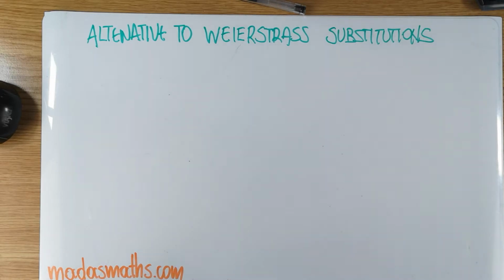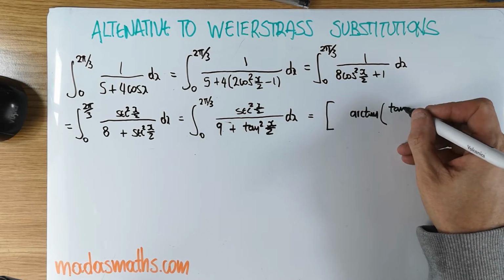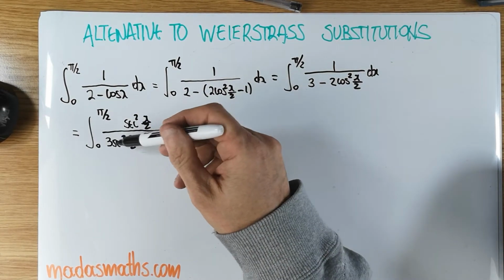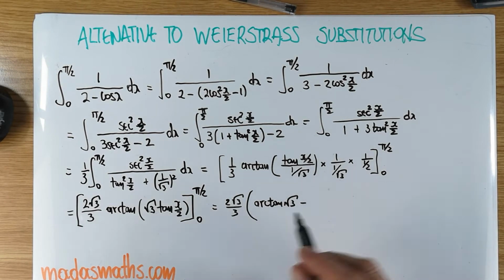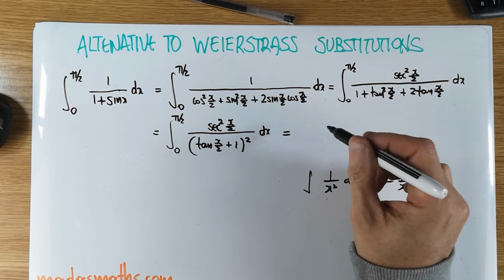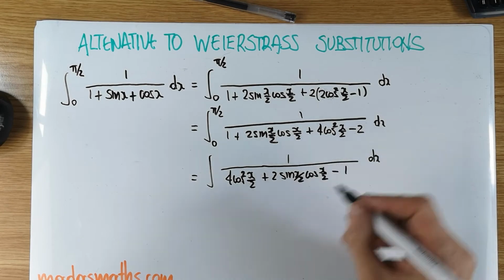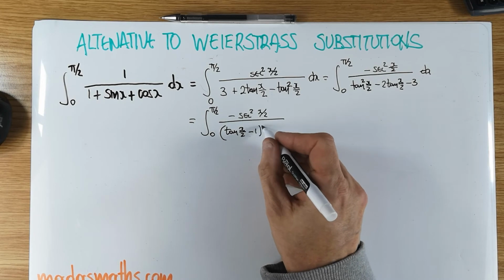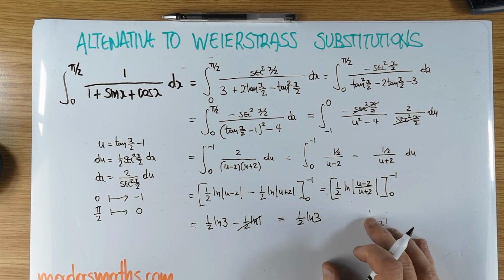VARIOUS & ENRICHMENT No Weierstrass Substitution!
The further maths integration technique, where the substitution t=tan(x/2) is used becomes obsolete...